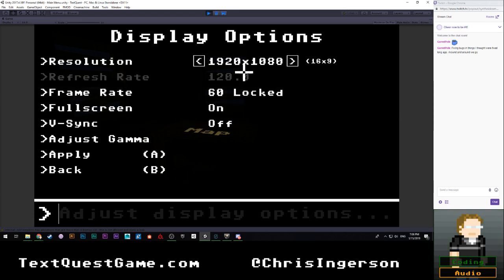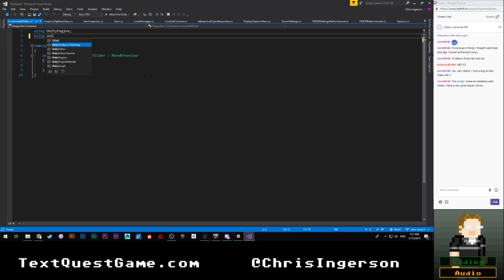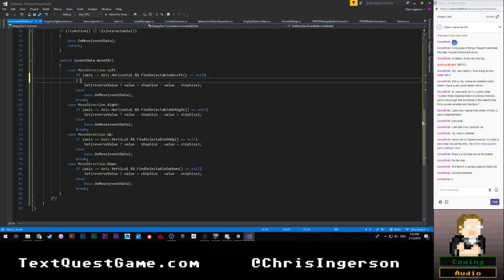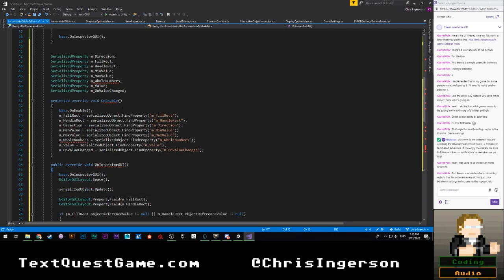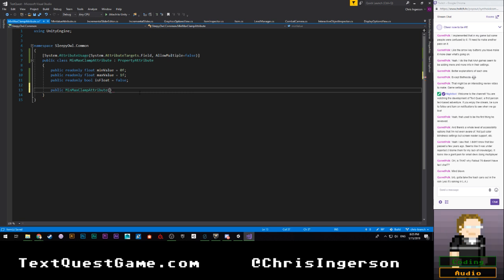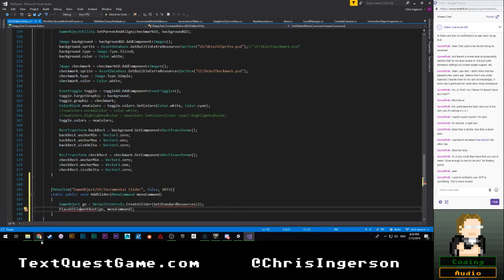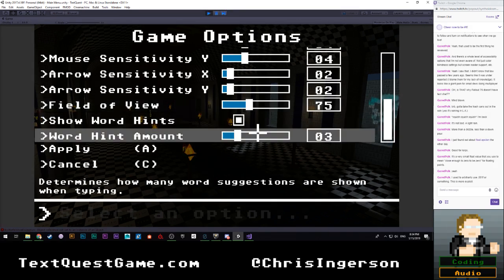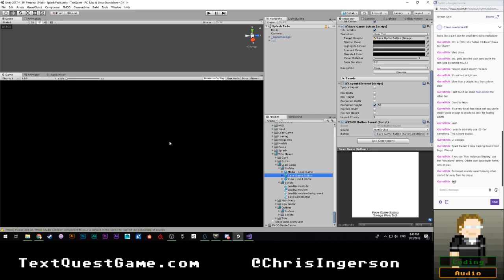Text Quest Devstream - 01/15/2019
More work on UI audio effects. Also discussed my disdain for Unity's code structure.